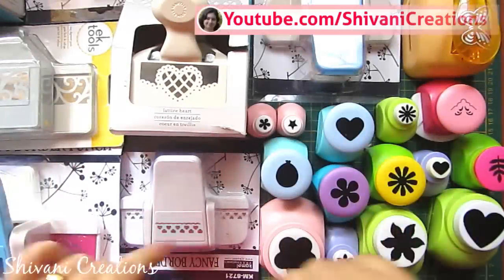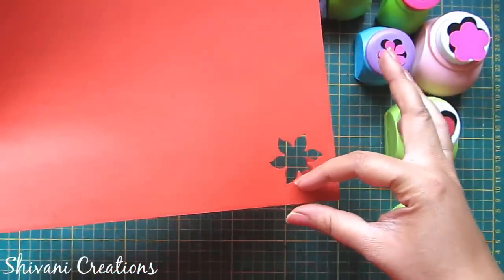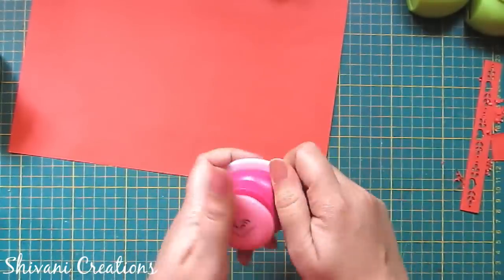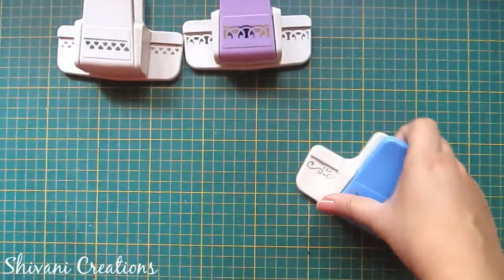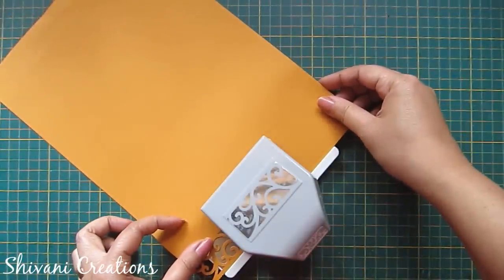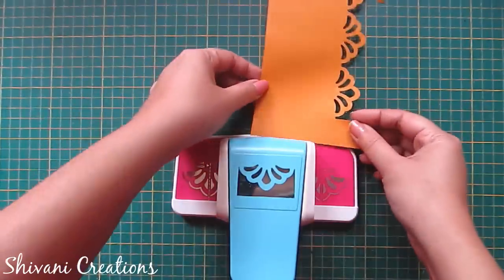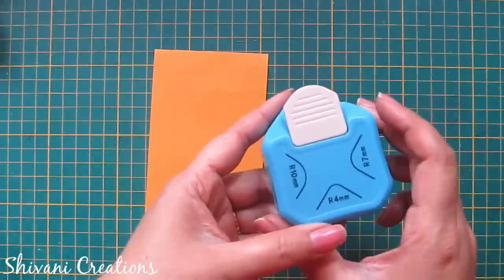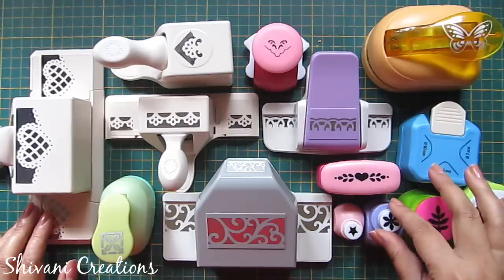Paper Punch Craft Haul/ Introduction to Paper Punches/ How to use Paper Punch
Hi friends.. In this video you will find my paper punch collection and the detailed procedure of how I use those punches in different crafts. I am collecting these punches from past 8 years and got from different local stores, exhibitions and online stores. You can find some of these punches at Amazon and crafterscorner online shops, just you need to find out using punch craft or paper punches or border punch keywords.